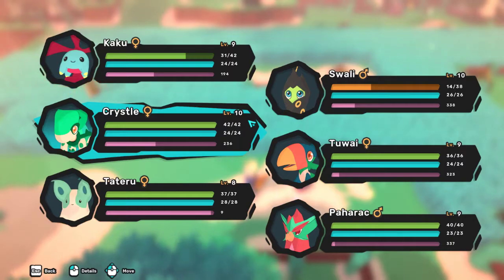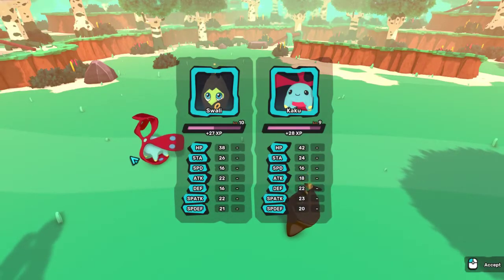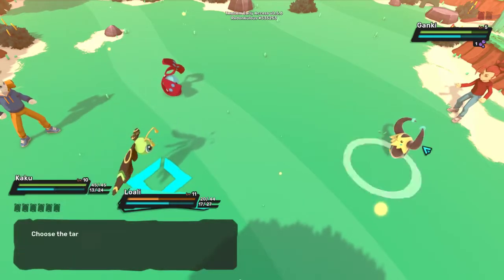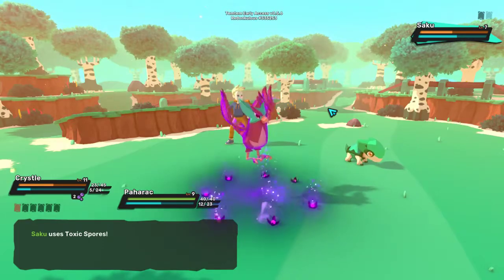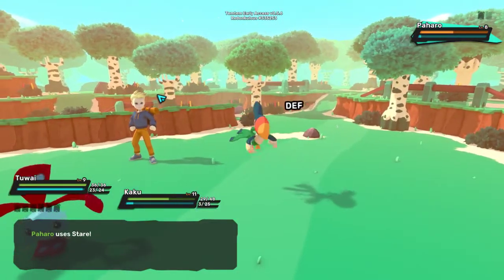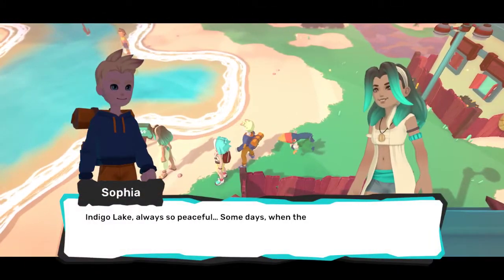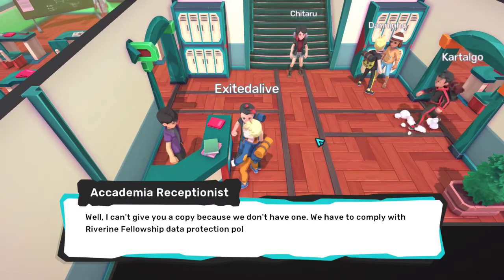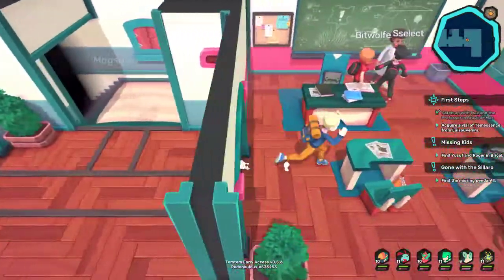Temtem l The Road to Brical de Mar l Early Access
After some on and off screen Squad grinding, I went to advance the story and meet the Prof in Brical de Mar. There were some neat features and a work in progress (WIP) area on the way. There is also a mobile Temporium that I wish I had known about instead of running back and forth to have Aina heal up my Temtem when I was grinding.

Also... IN BATTLE EVOS?!??!?!